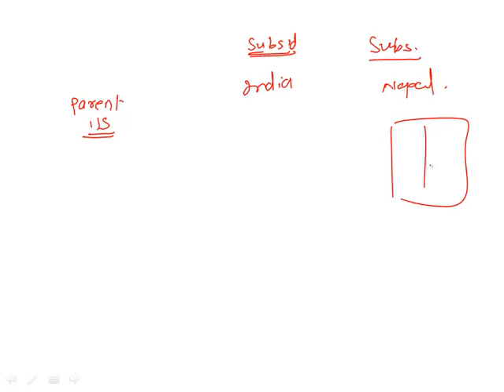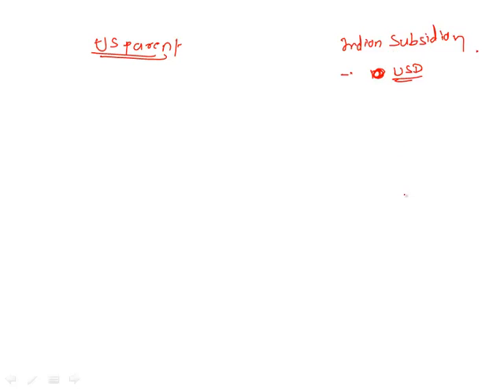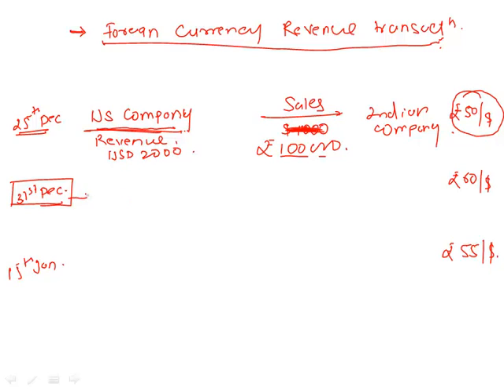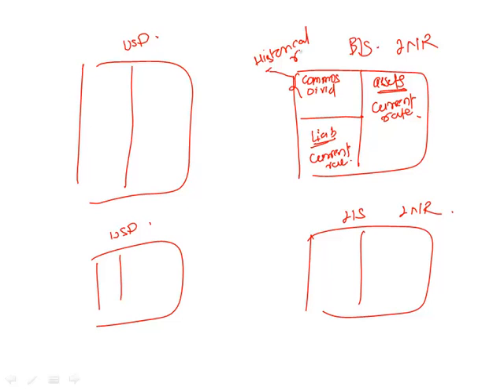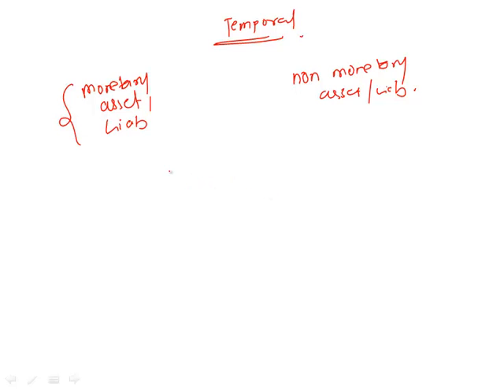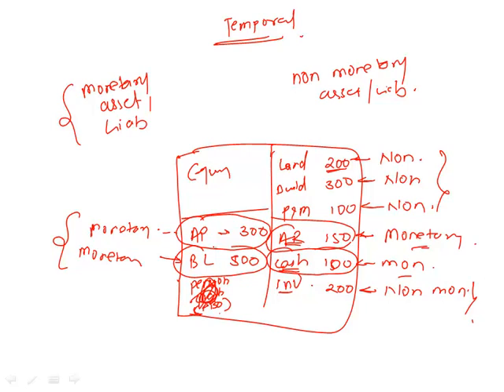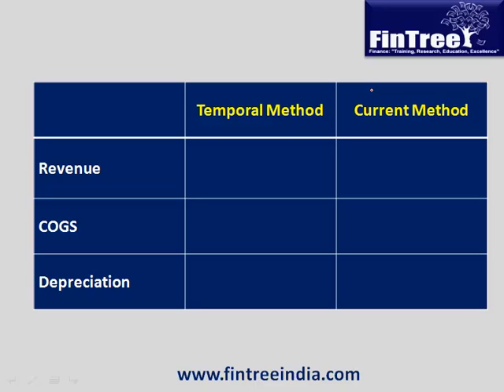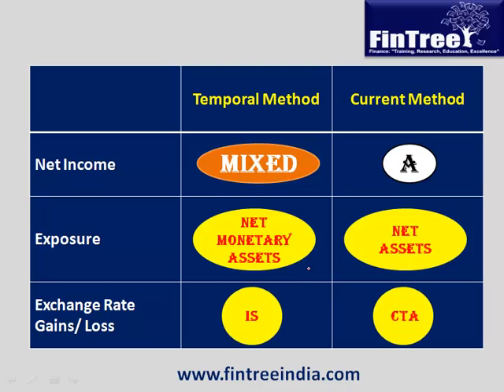2015- CFA L2- Multinational Operations- Part I (of 3)